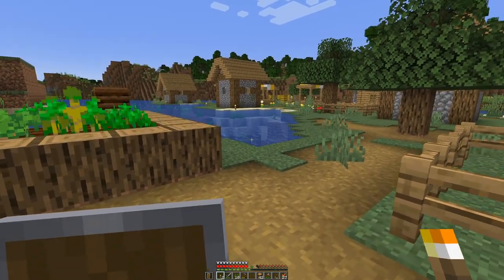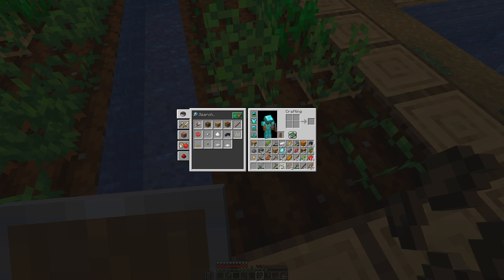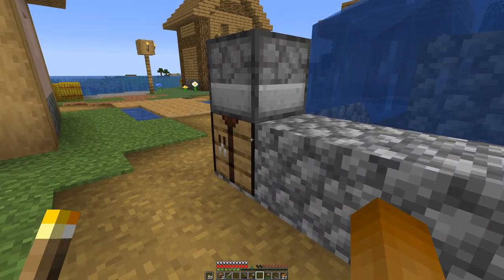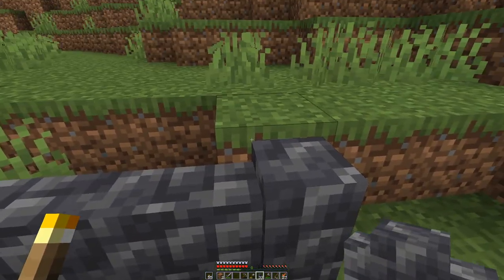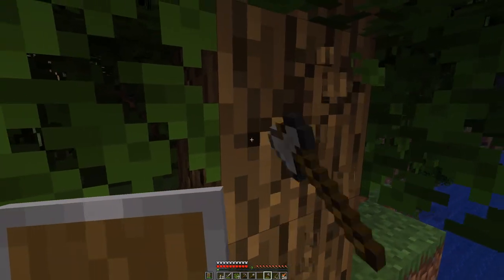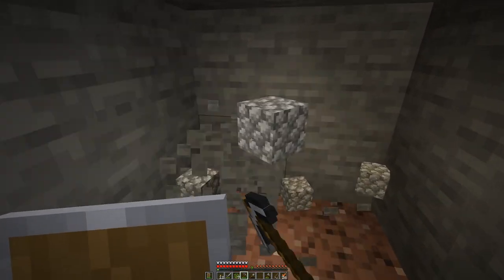Minecraft - Survival No Sleep Challenge - E5: Fishy Business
In this Minecraft series I focus more on the survival aspect of the game. With the recent update to 1.18 with caves and cliffs it is time for a bit of adventuring and building and farming does not necessarily help in that respect. The goal of this series is to win the game, which means reaching the end and defeating the Ender dragon. There is a twist however to make it interesting: I am not allowed to sleep. Here are the rule I laid down for myself
- Crafting a bed is allowed
- Setting the spawn point through a bed is allowed
- Using a spawn anchor in the nether is allowed
- Sleeping in a bed is not allowed
- Avoid dying
- Reach the end
- defeat the Ender dragon